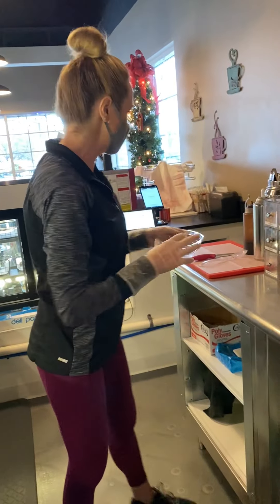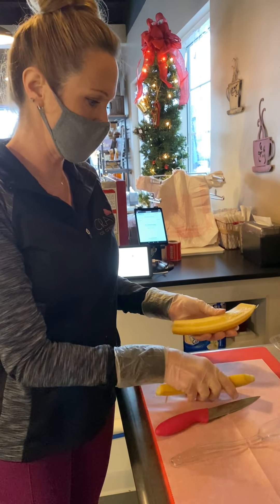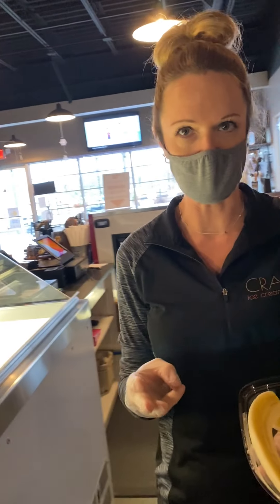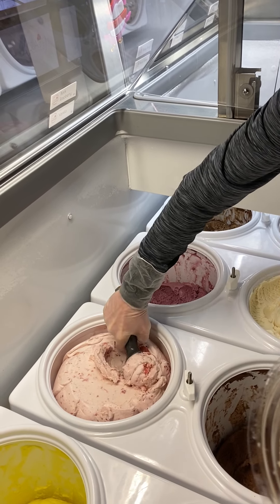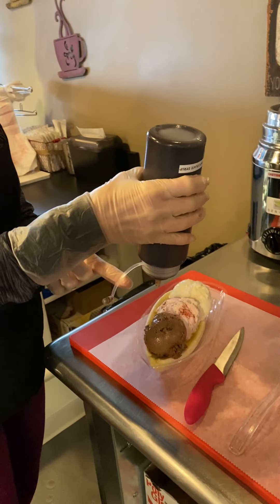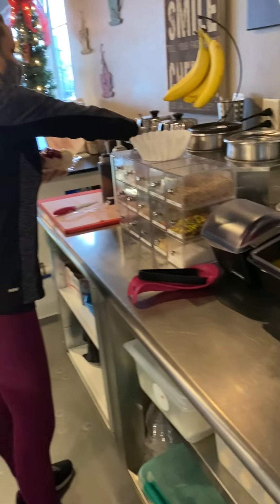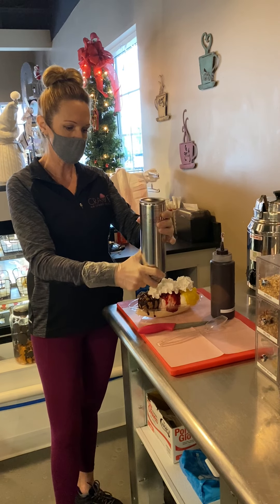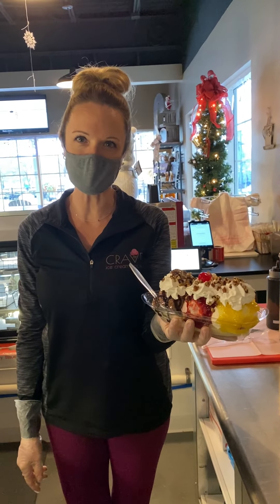How to Make a Banana Split